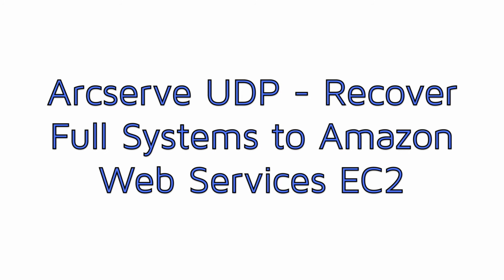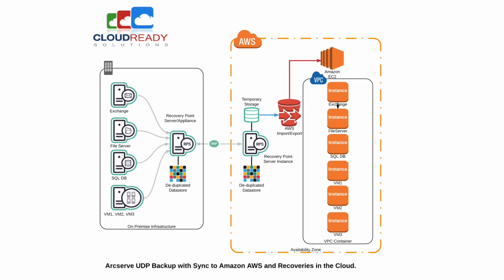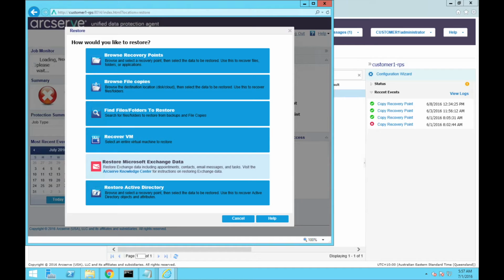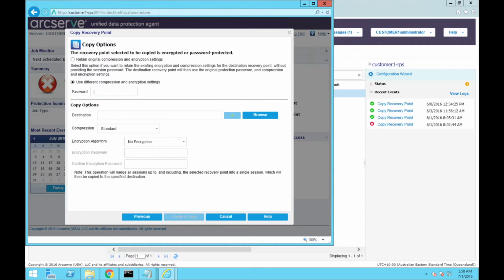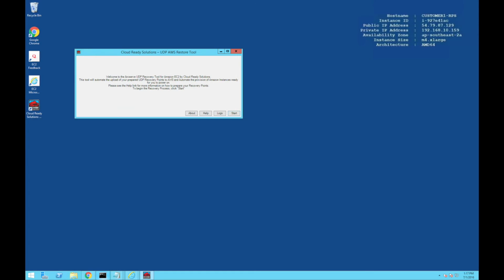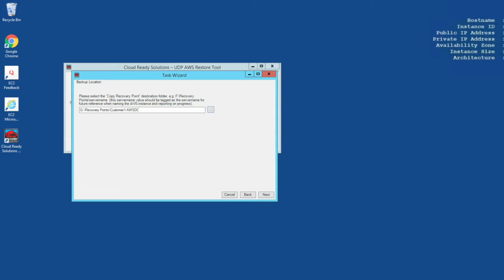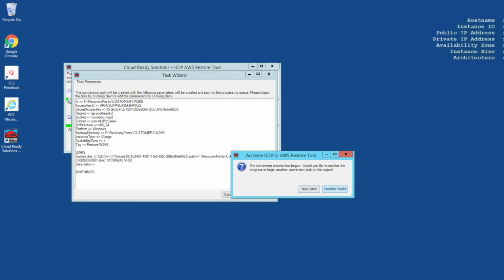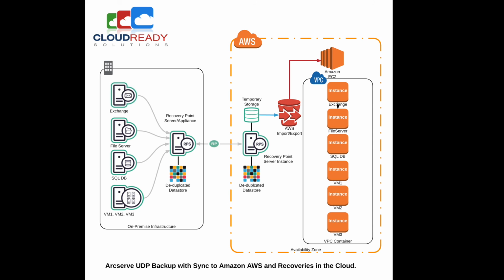Arcserve UDP Backup & Recover to Amazon AWS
How I solved to Backup and Restore to AWS Challenge.

Let me start by declaring that I’ve been dabbling in backup & disaster recovery for some 10 years now and have been a cloud advocate pretty much since the “cloud” became cloud.   I’m also a bit of an evangelist for certain products backup & DR Products.   One such product is Arcserve Unified Data Protection.

One question I get asked more than anything is about Recovery to Amazon AWS…   Can it be done?

The short answer is YES..   But with a catch.   It is not exactly clear and simple in the current release of Arcserve UDP v6.0.  There is a certain amount of manual involvement, and some AWS skills needed.   Luckily I’ve developed an App to simplify the process immensely.

But why would you want to use the public cloud for Backup & DR?   Well the cloud is an affordable pay-as-you-go off-site globally available datacentre available to every company regardless of the size.   For me, it eliminates two major shortfalls of small business backup strategy – 1) getting backup (tapes) out of the building 2) somewhere to recover the backups to.

For those of you not familiar with Arcserve UDP yet, it is a next generation backup & DR solution that offers impressive global deduplication and replication capabilities and rapid system recovery using either Virtual Standby, Instant Virtual Standby or Bare Metal Recovery.
The key benefit of why you want want to use Arcserve UDP to backup your servers to the Cloud is the immense bandwidth benefit you gain from the Global De-duplication.   You can backup an entire datacentre and send only a fraction of the amount of data over the network than any other backup solution.

I have to admit that I did a bit of digging around and researching other products to come up with a solution.    Amazon EC2 has an Import option that allows you to upload VHD disks and create EBS volumes and EC2 instances.    Arcserve UDP has a “Restore as VHD” capability.   The recovery process involves restoring the server as a VHD, then uploading the VHD file to Amazon S3 then converting the images to the instance or disk.

Upload VHD/VMDK to S3?  How big?  How long?  How much bandwidth do you have?

Those are the key questions! If you are backing up a 500GB server & uploading a 500GB VHD file to S3 over a 4Mb bandwidth, it is going to take time. Lots of time.  It is also going to block up your bandwidth.
However with Arcserve UDP, I can drastically reduce the WAN requirement by placing a Recovery Point Server in the cloud & synchronising the minimal de-duplicated incremental backups.    The WAN footprint is minimised dramatically.   It is then possible to use the cloud based RPS server to extract the VHD – then perform a High Speed import to S3.

In this diagram we are backing up Physical & Virtual Servers locally, synchronising the backups to AWS, then restoring as AWS instances.

Implementation

Local Backup – with Offsite Storage

In this solution we take local, infinite incremental backups of Physical and Virtual Servers to a local Arcserve UDP Recovery Point Server.   The datastore is highly de-duplicated to reduce storage and also reduce the amount of data sent over the network to a second RPS server running in AWS.     This topology eliminates the need for high bandwidth and long backup duration.   The AWS based RPS also has a de-duplicated datastore and it could well be a target datastore for multiple remote sites and for the backup of instances running in AWS.

Restoration Process

Without going into too much detail on the process.   It is fairly simple to extract a server backup from the AWS based RPS Server in the form of VHD files to a temporary disk location.   You can then use the documented AWS import process to import the VHD files..
However it isn’t always that simple.   It is actually very difficult to determine which VHD file is the System Disk and which are data disks.    It is easy enough for single disk restores, but tricky for servers with multiple disk of similar sizes.
Luckily the application I developed figures this out for you and even gives you a choice of importing only the system or only the data disks.

I’ve built some more smarts into the App:
• Attach the instance to selected subnet
• Tag the instance name
• Attach data volumes
• Queue conversion tasks (AWS has a 5 simultaneous conversion limit)

I’ve recorded a short video of the process that can be viewed here…   If you’d like to test the app for yourself, please let me know here..